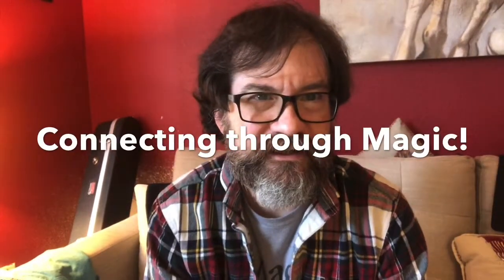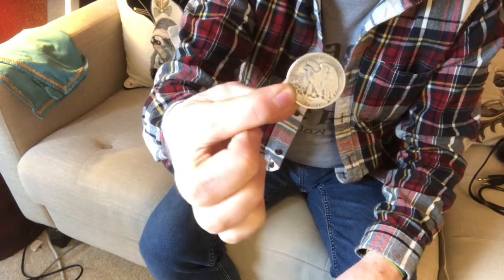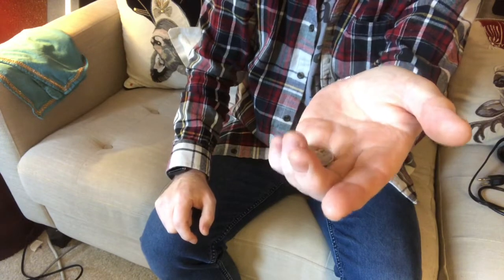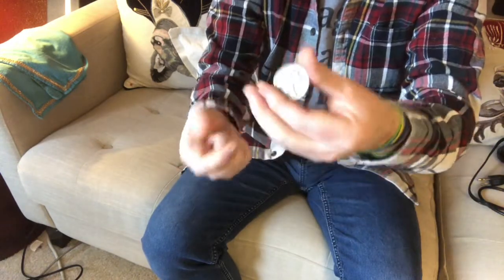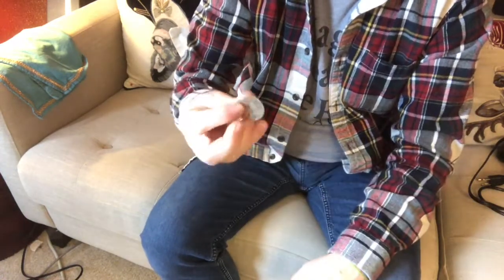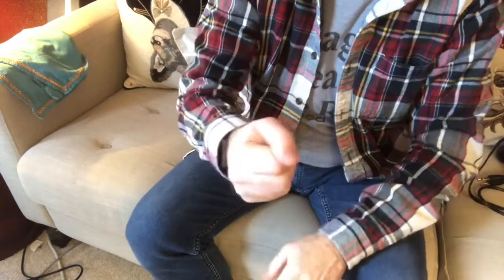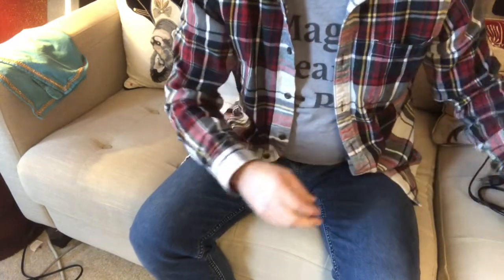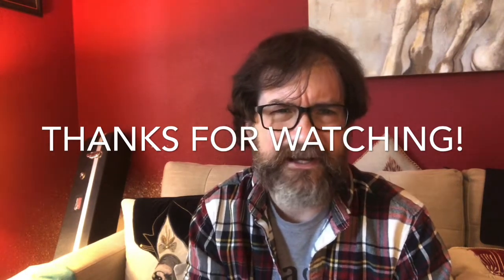A Coin Move